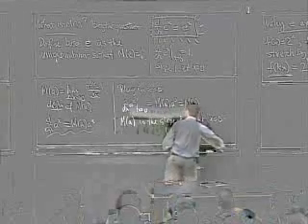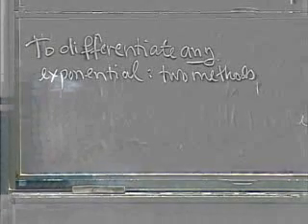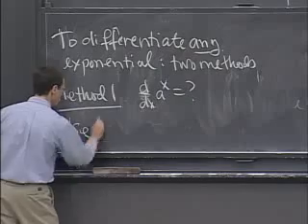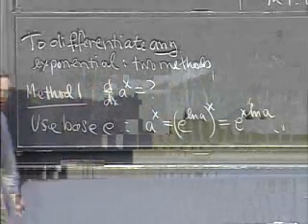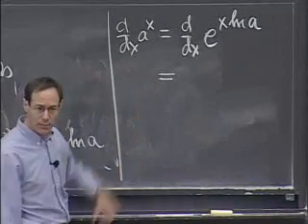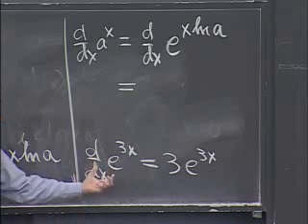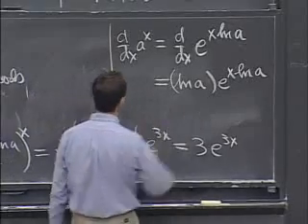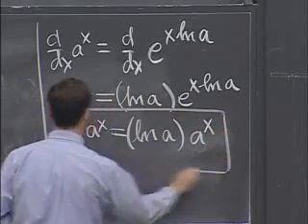Lec 6, 18 01, Single Variable Calculus, Exponential and Log, Differentiate and Exponental, Method 1